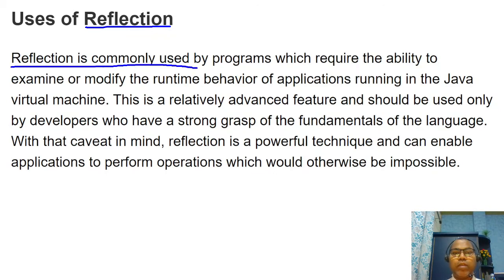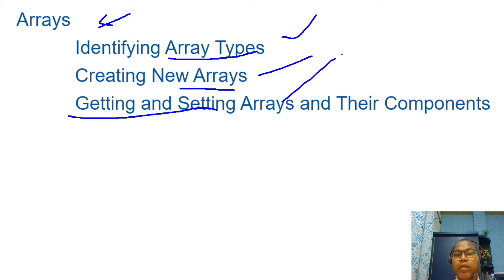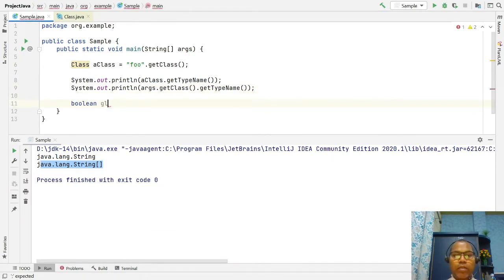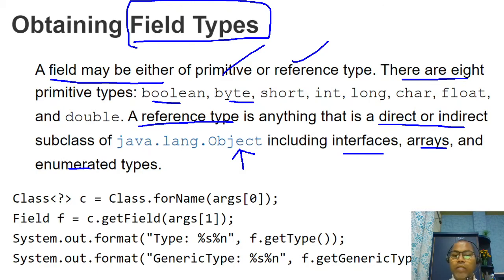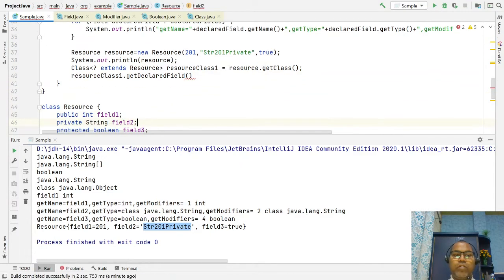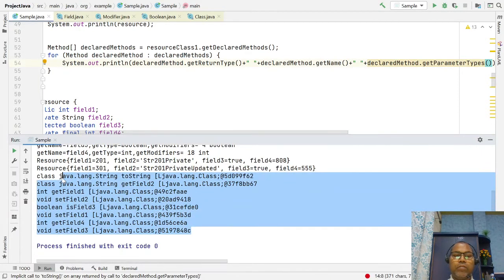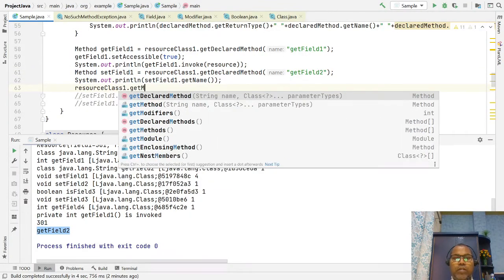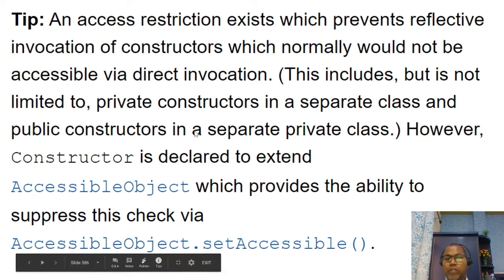Java Reflection API drawback getClass forName Field Method Constructor :: Java Tutorial – Part - 27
:: Java Reflection API ::
             - What is Reflection
             - What is uses of Reflection
             - What is the drawbacks of Reflection
             - Access or modified – private or final member
             - java.lang.Class c = Object.getClass(), Class.forName() or .class
             -              java.lang.reflect.Field = c.getDeclaredFields()
             -              java.lang.reflect.Method = c. getDeclaredMethods()
             -              java.lang.reflect.Constructor = getDeclaredConstructors()
:: Java Tutorial – Part - 27 ::